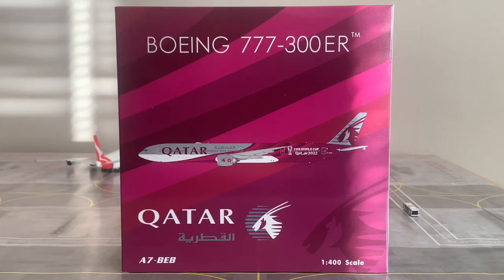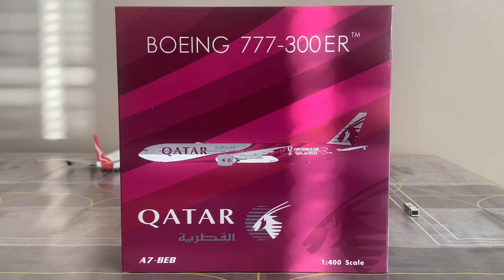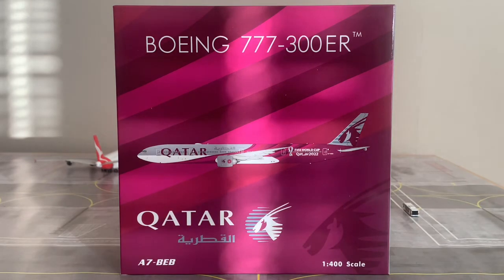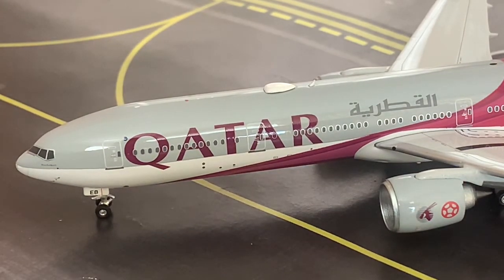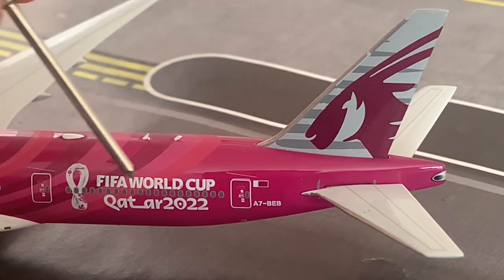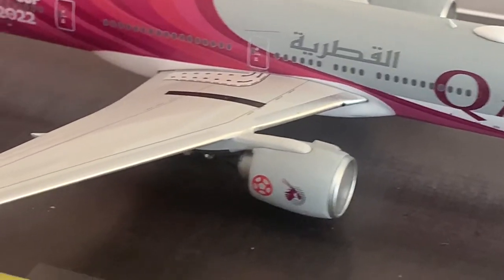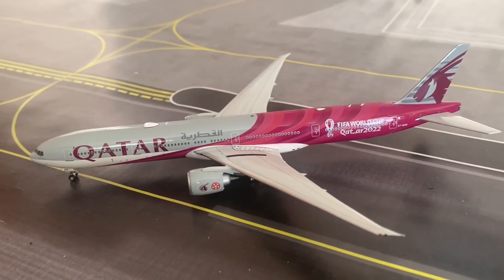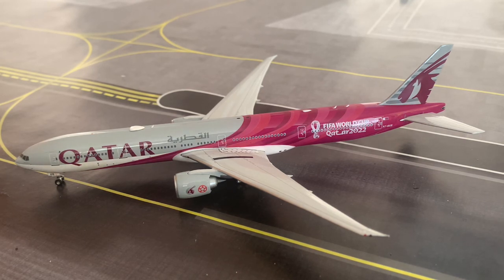BURGUNDY BEAUTY! Qatar Airways • Boeing 777-300ER • Phoenix Models 1:400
Welcome to my review of the Qatar Airways Boeing 777-300ER by Phoenix Models 1:400.
Model Information:
• Airline/Company: Qatar Airways [QR/QTR]
• Aircraft Type: Boeing 777-300ER [77W/B77W]
• Reg#: A7-BEB
• Remarks: FIFA World Cup 2022
• Brand: Phoenix Models
• Scale: 1:400

Are you into aviation and are interested in joining a Discord where everything is aviation? Then come and join me and other aviation enthusiasts in the Global Aviation Alliance [GAA] Discord server!